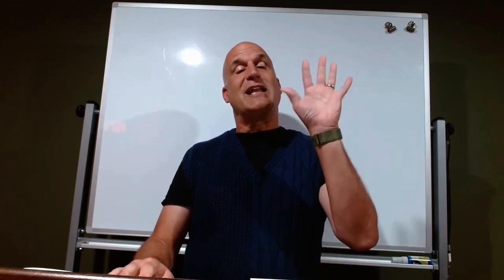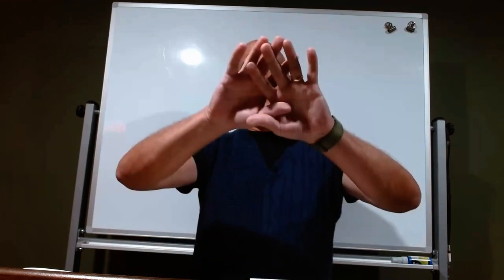Todd Talks - Appropriate Eye Contact in Public Speaking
Appropriate Eye Contact in Public Speaking - Public speaking is more than just saying words. You have to make a connection with your audience and there is no better way to do that than making eye contact with them. But how do you make eye contact with a room full of people? Here are strategies and techniques for doing so.